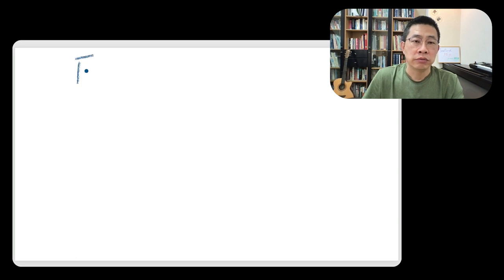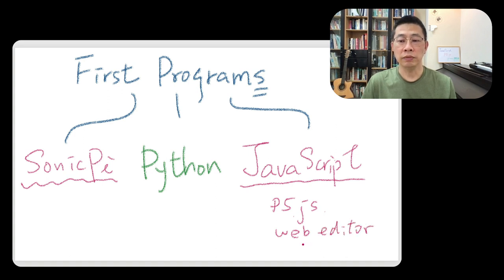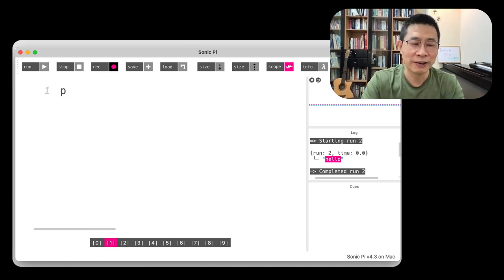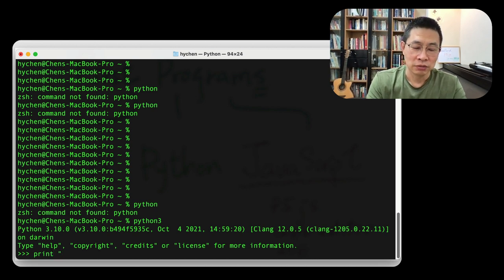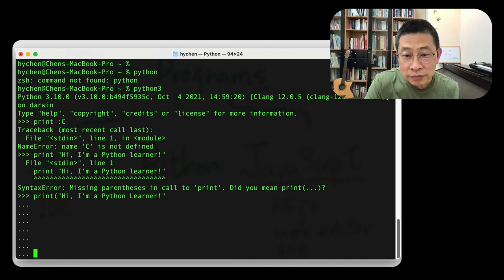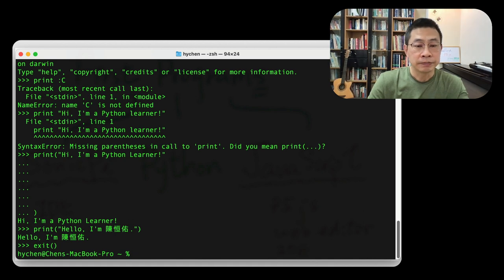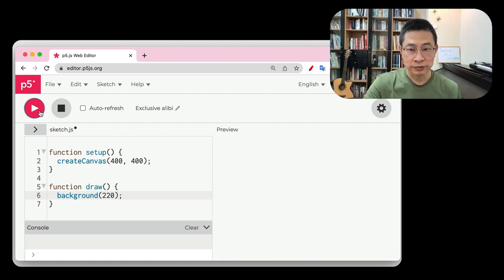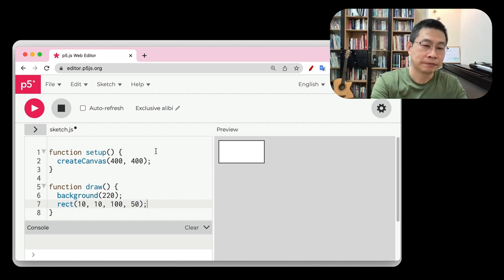1-2 Your first Python and some others